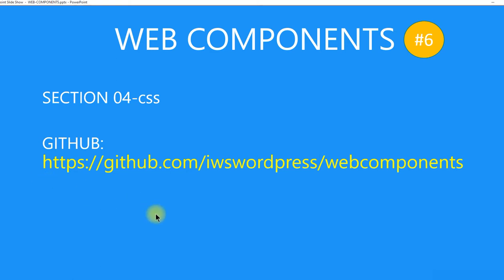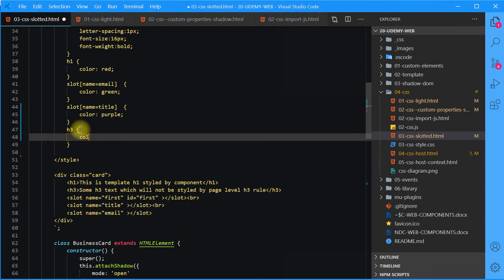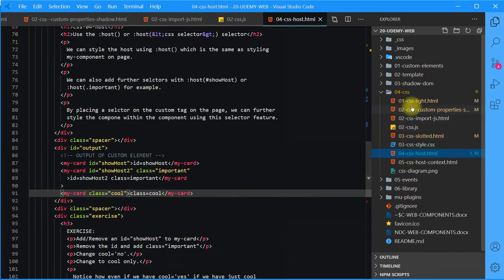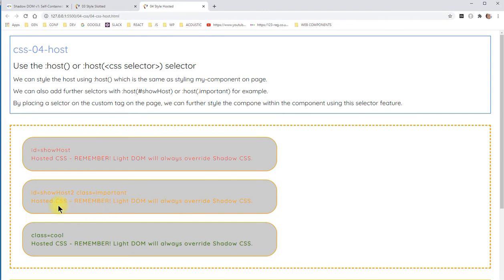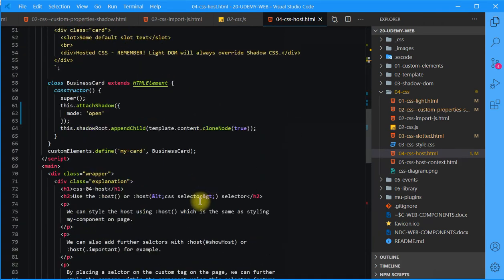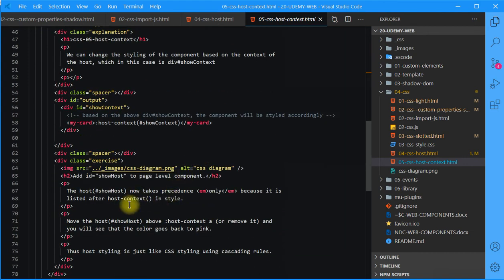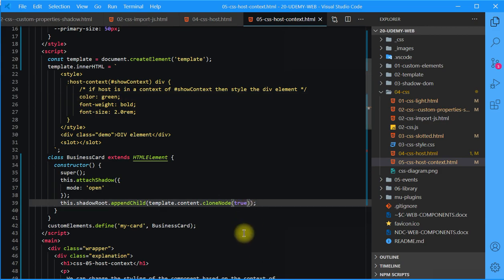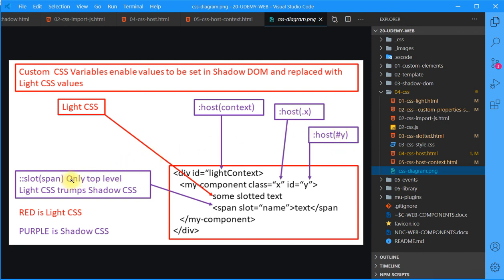WEB COMPONENTS 06 Module 04-css Part 2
We continue with CSS and Web Components.